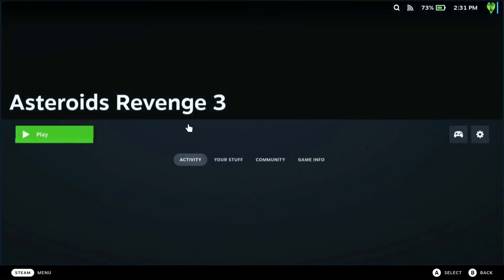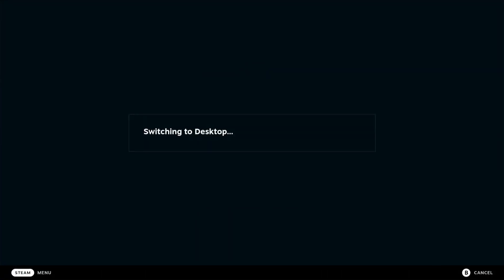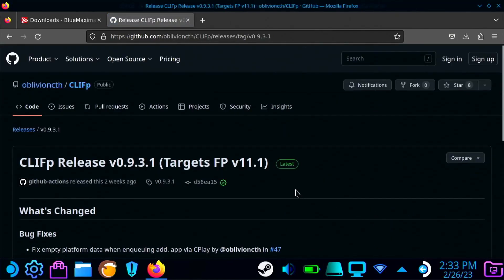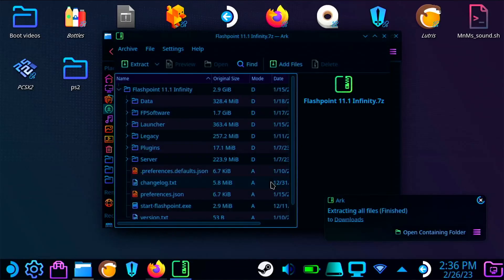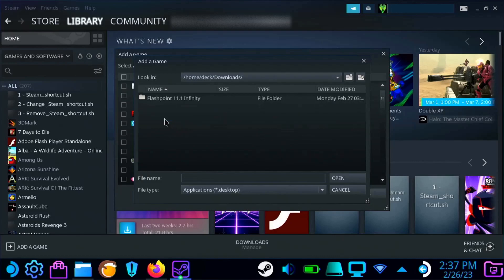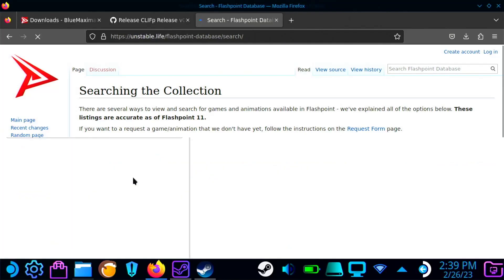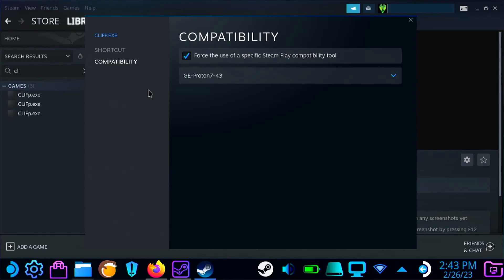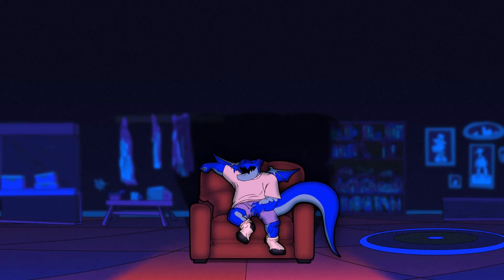Flashpoint 11.1 - Steam Deck Tutorial (Links in Description)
This video is based on a Reddit guide created by Fr75s for setting up Flashpoint on the Steam Deck.